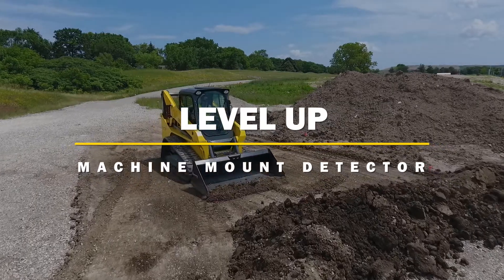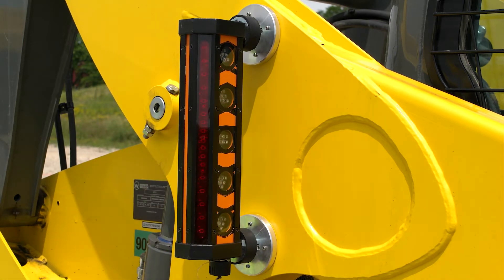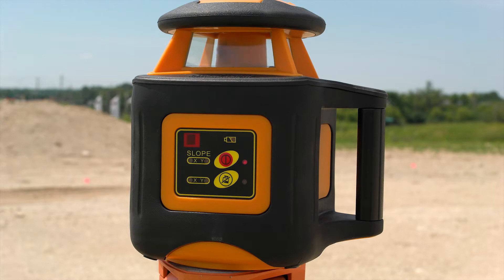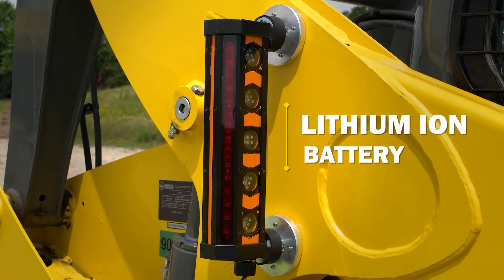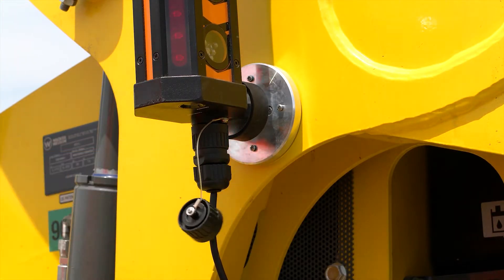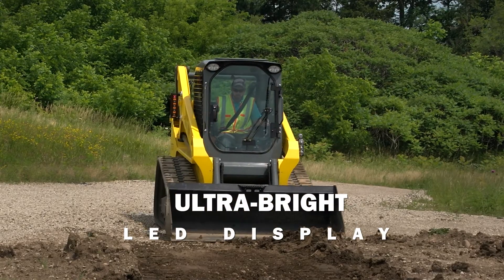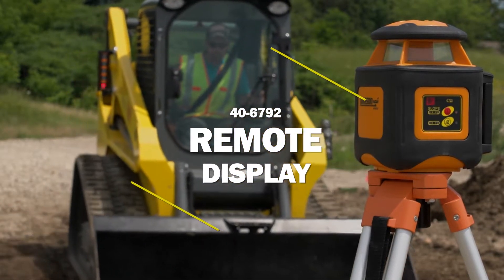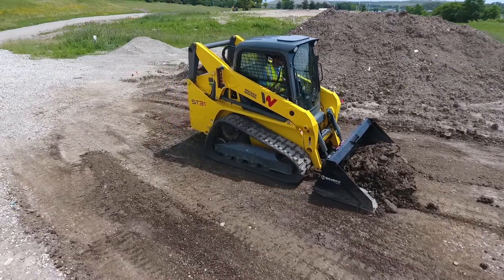40-6791 Machine Mountable Detector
This laser detector greatly expands the working range of any red beam rotary laser and is ideal for mounting to bulldozers, front-end loaders and backhoes. It is a must-have for building contractors, paving companies, excavation companies, concrete professionals, plumbers, landscapers and more! The laser detector pairs perfectly with any red beam rotary laser.